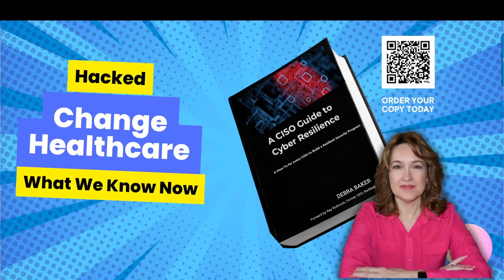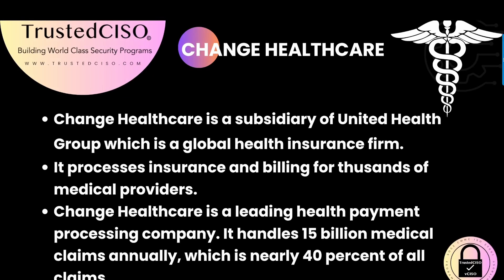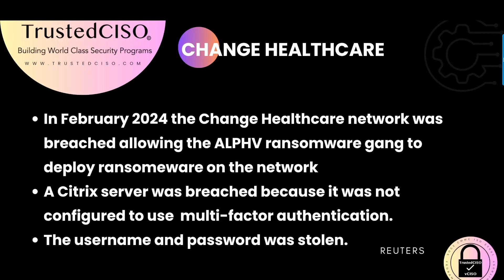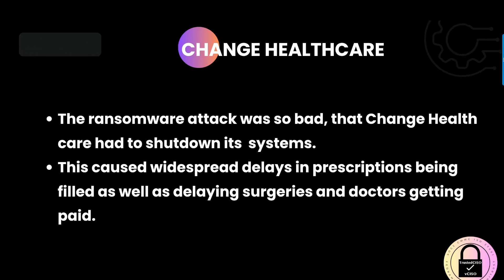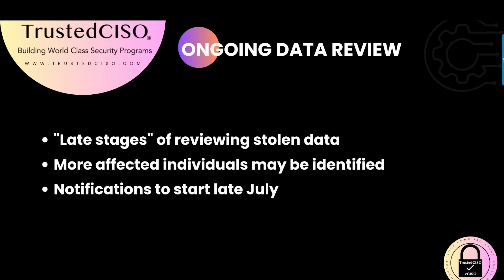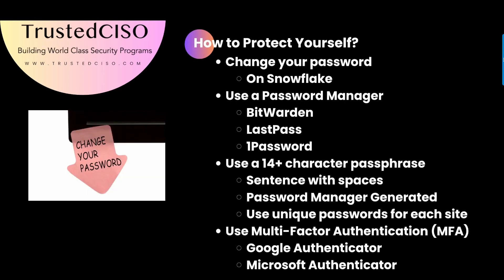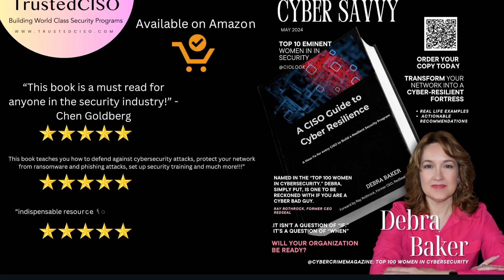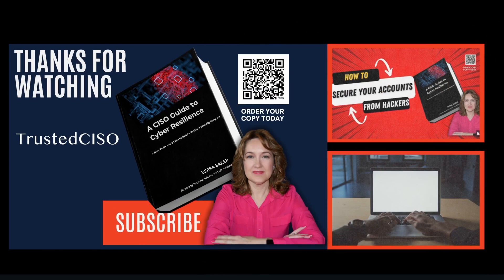Change Healthcare Attack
n this video, Debra Baker, a renowned cybersecurity expert, delves into the recent cybersecurity breach that hit Change Healthcare, a subsidiary of United Health Group. This attack exposed the sensitive health data of nearly a third of all Americans. We’ll explore how the ALPHV ransomware gang exploited a Citrix server lacking multi-factor authentication, leading to widespread disruption in healthcare services. Debra provides a detailed analysis of the attack, its impact, and essential strategies every CISO should adopt to build a resilient security program. Learn how to protect your data and enhance your organization’s cyber resilience in the face of such critical threats.

Key Topics Covered:

Overview of the Change Healthcare cyber attack
Impact on healthcare services and data security
Essential strategies for building a resilient security program
Practical tips on password management and multi-factor authentication

About the Speaker:

Debra Baker, CISSP, CCSP, is a cybersecurity expert featured in Cybercrime Magazine’s Top 100 Women in Cybersecurity. She is the author of "A CISO Guide to Cyber Resilience," a comprehensive guide for CISOs and security engineers.